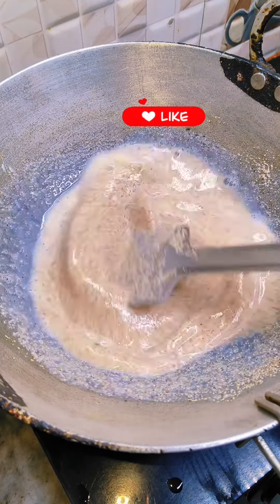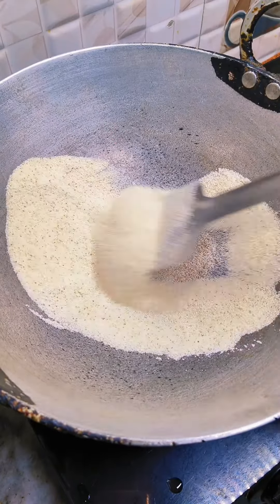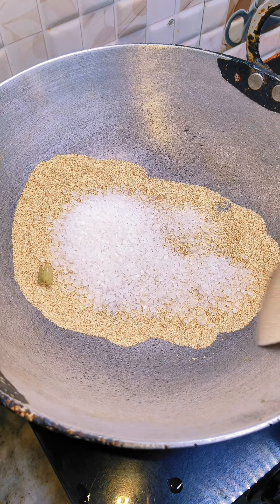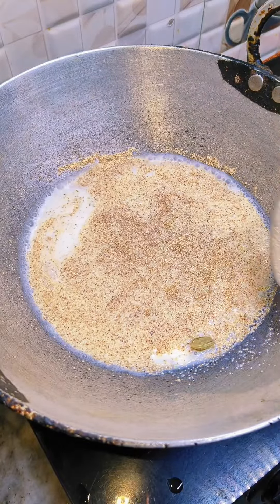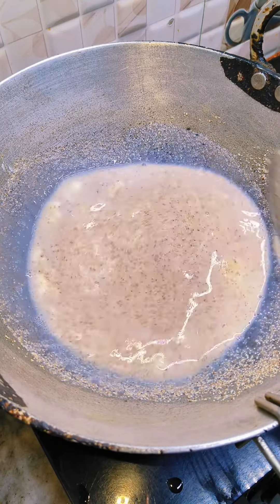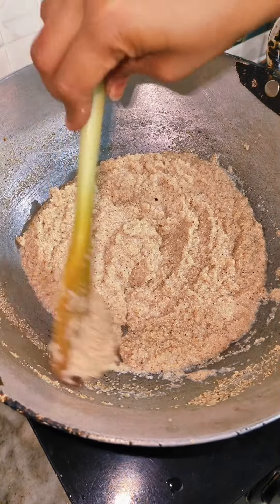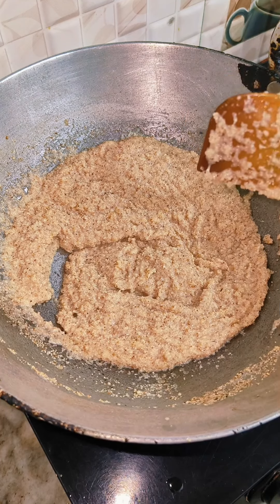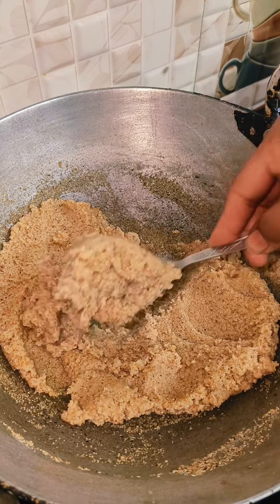बहुत ही स्वादिष्ट और हेल्थी सूजी का नाश्ता |Lunch Box Recipe